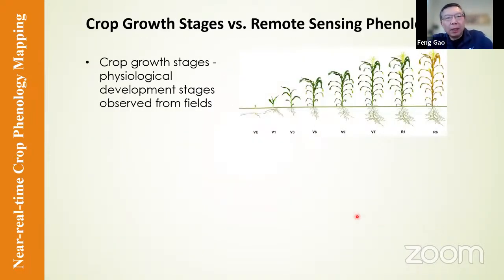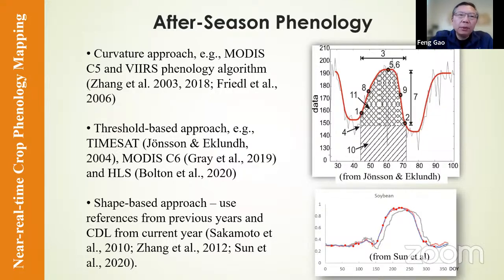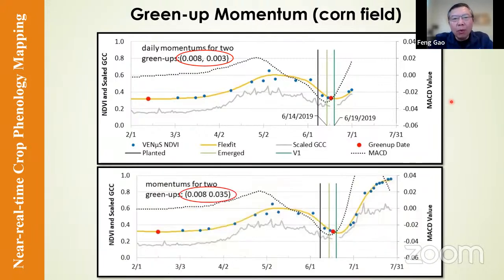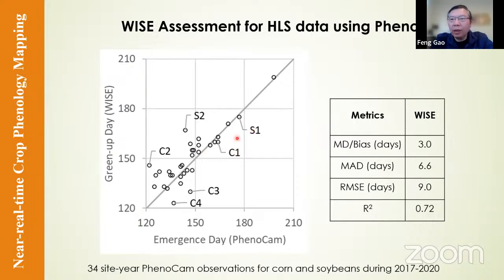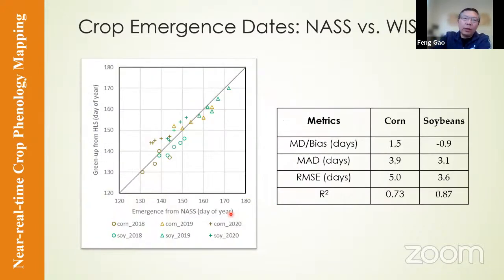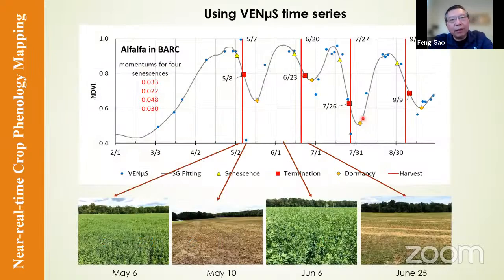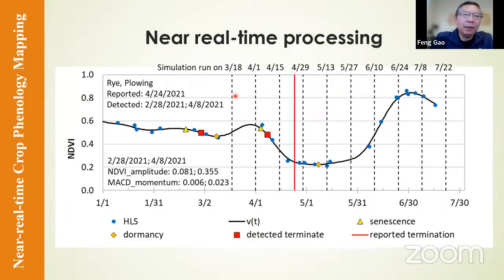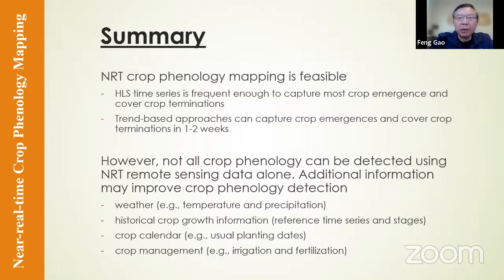Towards near real-time crop phenology mapping using high temporal and spatial resolution imagery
Crop phenology (growth stage) is a significant context for agricultural management, crop yield estimation, and agroecosystem assessment. Traditionally, crop growth stages are observed from the ground, which is time-consuming and lacks spatial variability. In recent years, high temporal and spatial resolution remote sensing data allows near real-time mapping of crop phenology within the growing season. Crop phenology varies by year and location and is affected by climate variation, local weather, soil properties, and anthropogenic activities. For this reason, its near-real-time mapping becomes crucial for many agricultural activities, including irrigation scheduling, yield efficiency monitoring, and plant protection. Dr. Fen Gao will present progress in “Near Real-Time Crop phenology mapping based on remote sensing imagery” in this webinar.